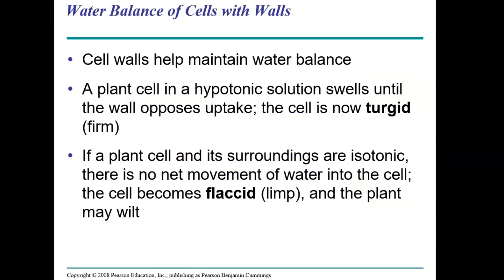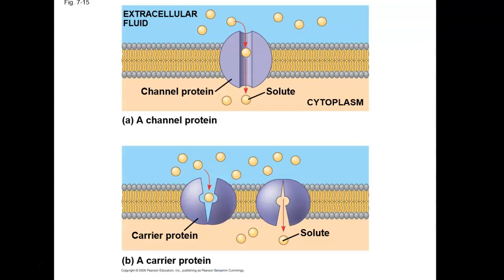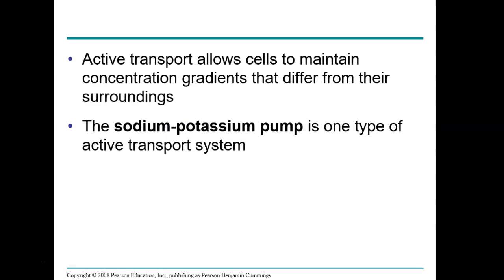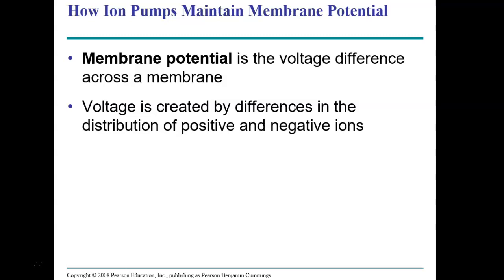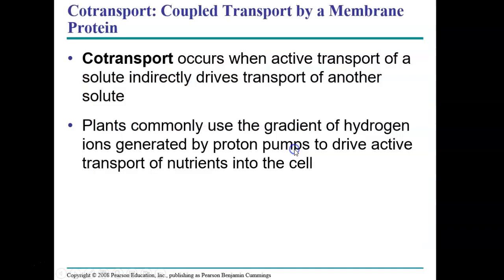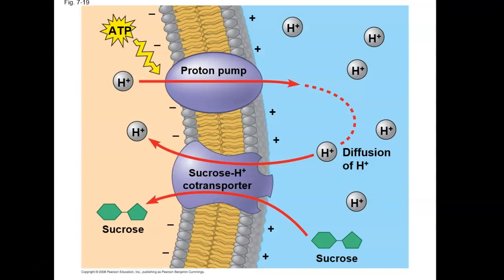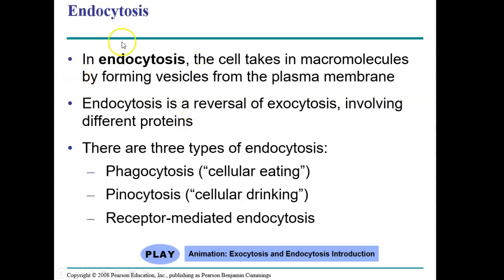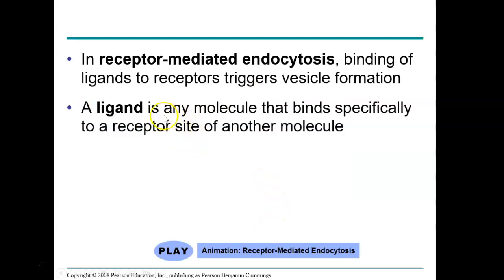membrane structure and function